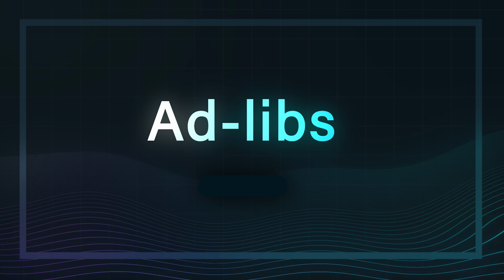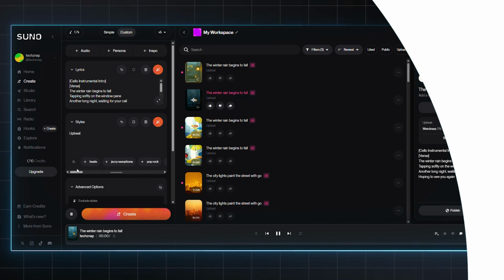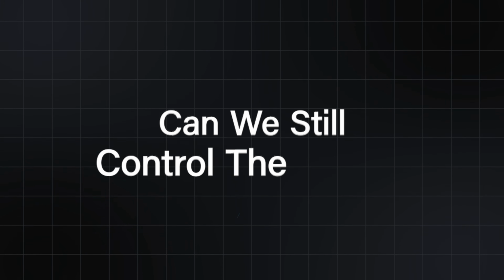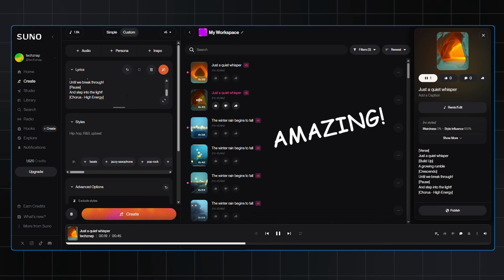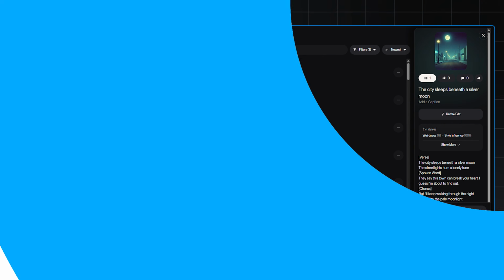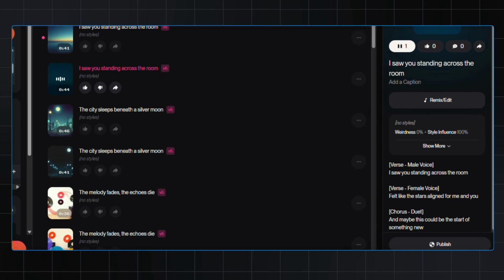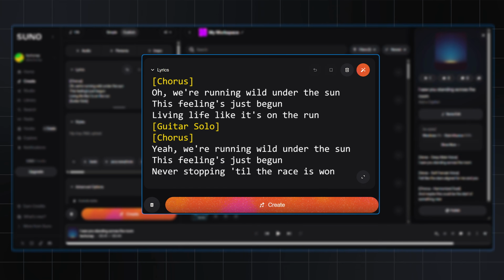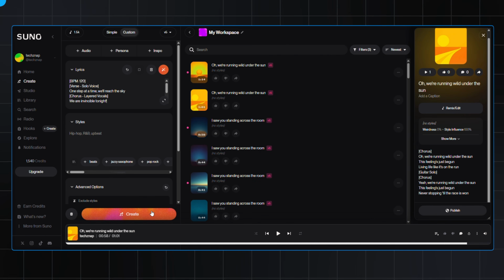Testing the Suno AI Pro TIPS on v5 Update (Part 1)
Suno V5 is here, but does it break all the old rules? We were told old prompts might not work , so I put 7 classic "Pro Tips" to the test to see what still works for AI music generation in the new V5 model.

✨ Testing ad-libs like (Yeah!) and [Ad-lib: "Woo!"].
🔭 Can Suno V5 still handle [Instrumental Intro] tags?
💡 We check song dynamics like [Crescendo] and [Pause].
🎶 Does the [Spoken Word] tag still work?
🎤 The surprising results of testing [Duet] prompts.
🎸 Can you still command a [Guitar Solo]?
🔊 Checking [BPM] control and [Layered Vocals].

It looks like most old tricks do still work, proving these Suno AI tips are essential for mastering V5!